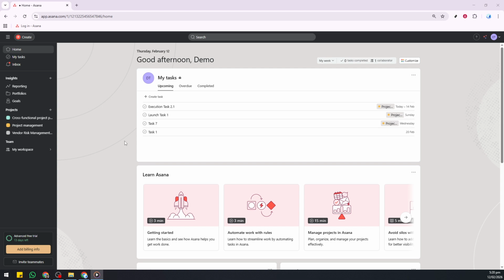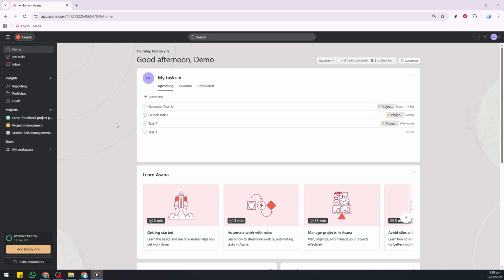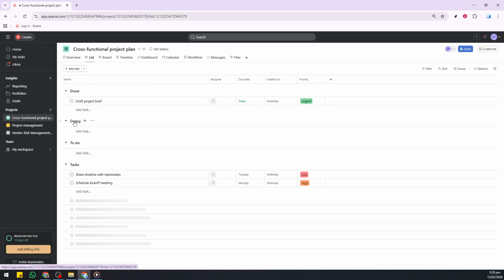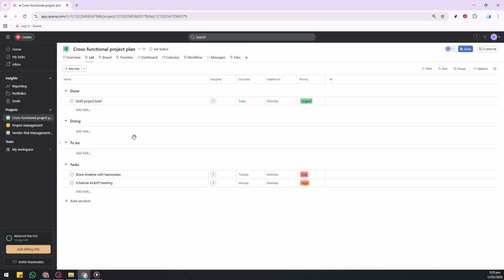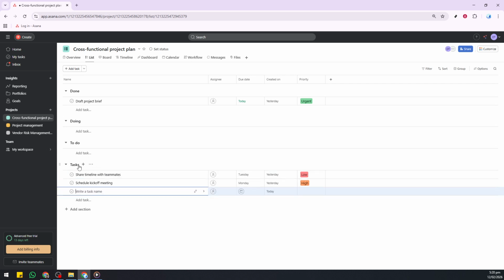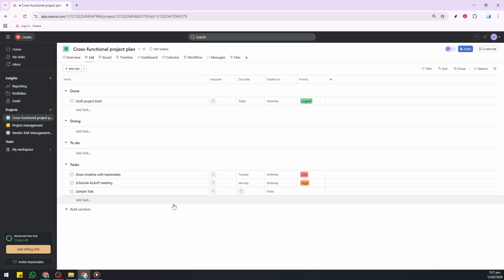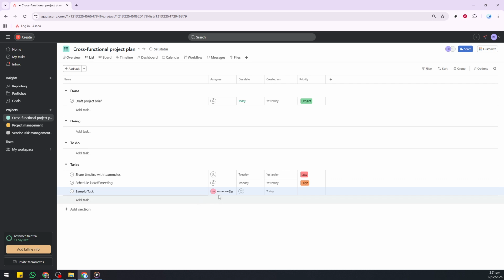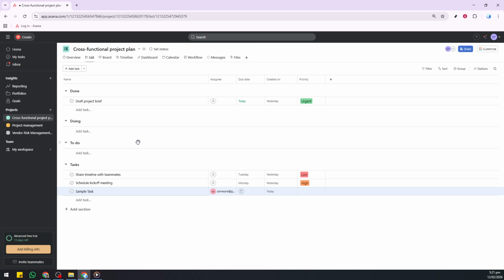How To Create and Assign Tasks in Asana [Quick Tutorial]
How To Create and Assign Tasks in Asana